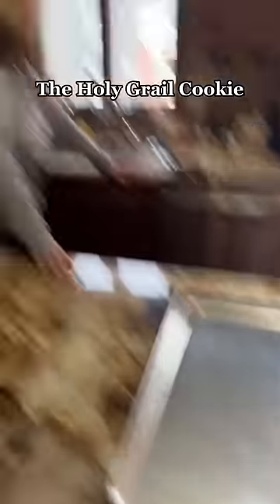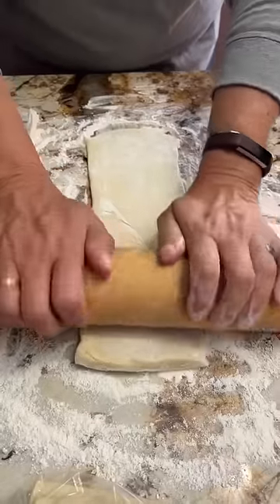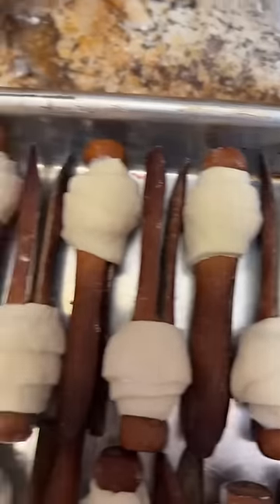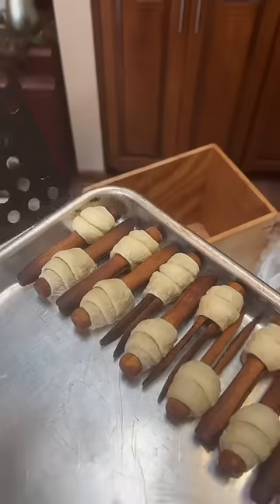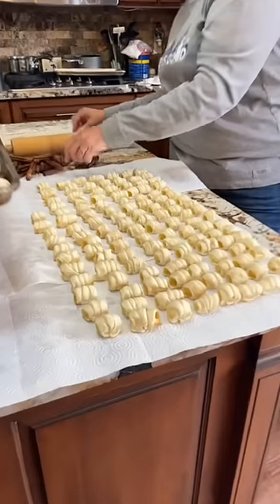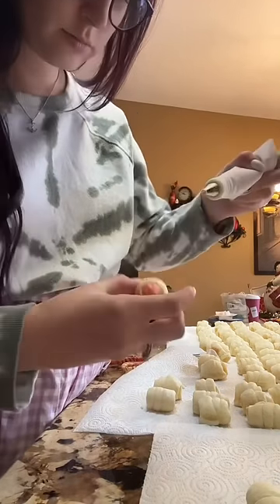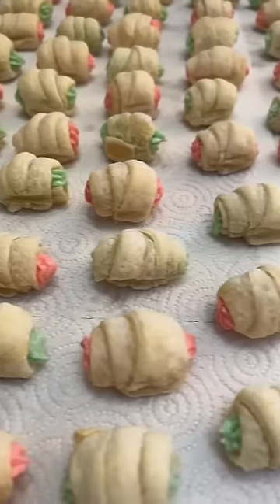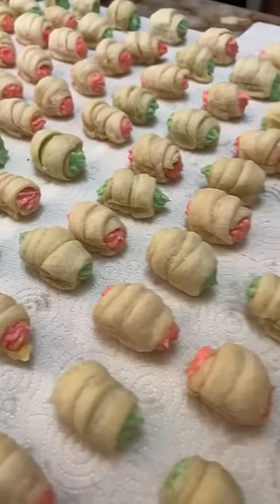Every time we steal a cookie, Bob Ross loses a paintbrush. 🍪